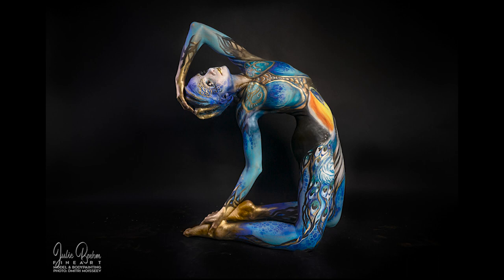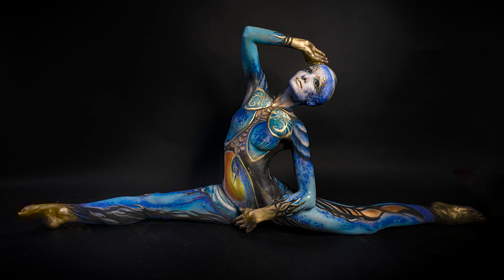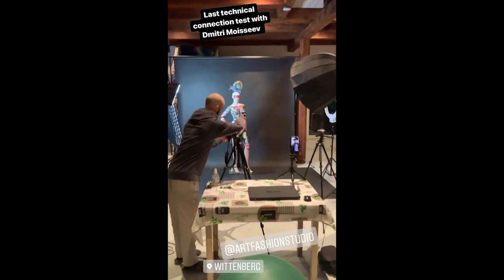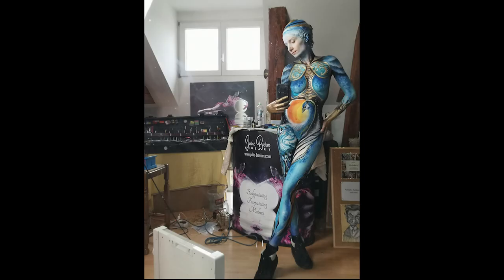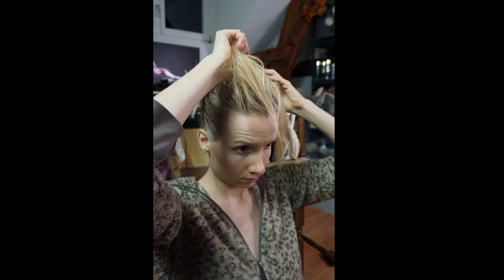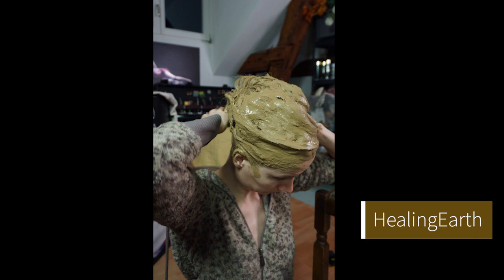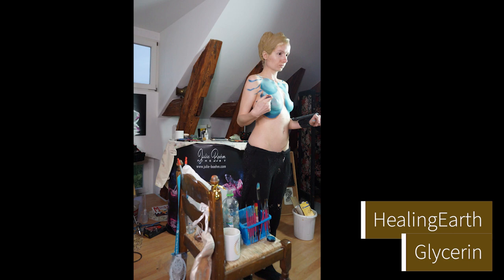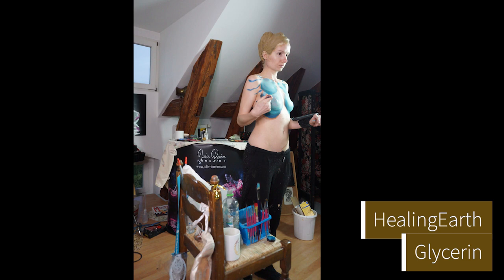Remote Shooting Self Bodypainting with ArtFashionStudio: Canada - Germany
This is how I deal with the actual situation of not being able to shoot with my artistic colleagues.
Remote Photoshooting with Art Fashion Studio in Canada
Studio Location Germany (Wittenberg)

Model and Bodypainting: Julie Boehm
Technical Assistant: Marc Zimmermann
Photographer: Dmitri Moisseev

Equipement:

Technical Gear:
Sony Alpha 6000*
Sony Sigma Sigma 30mm F2,8 DN Art Lens*
Flashes:
2 Bowens Flashes
Striplight Plus OL Walimex 180 x 25cm*
Deep Octabox Selen 90cm with Grid*

SFX & Bodypainting:
Colors: Cameleon Bodypaint*